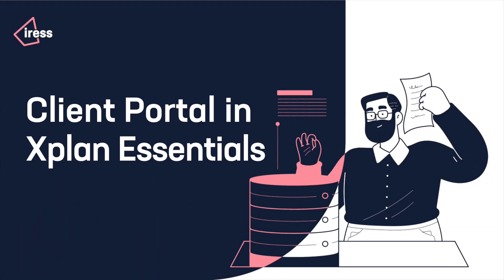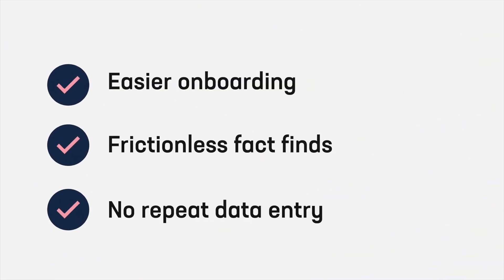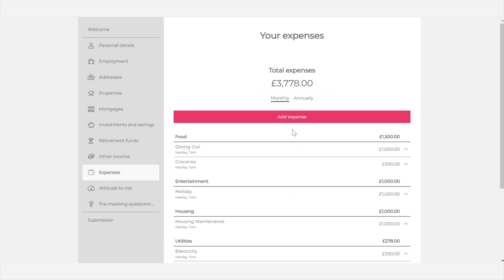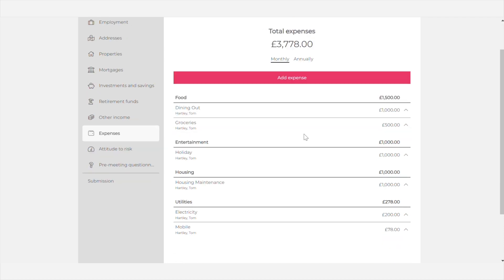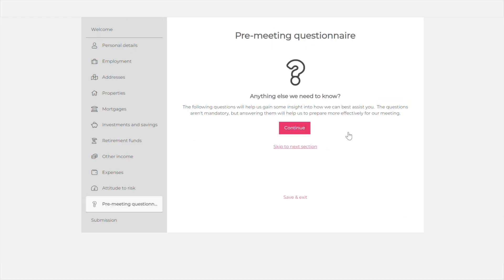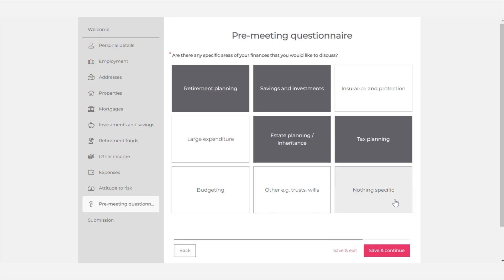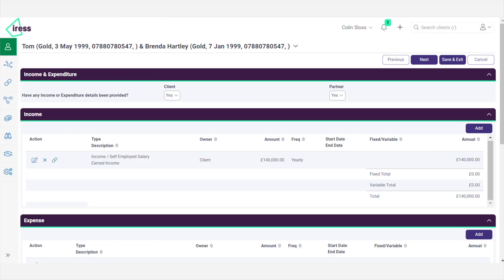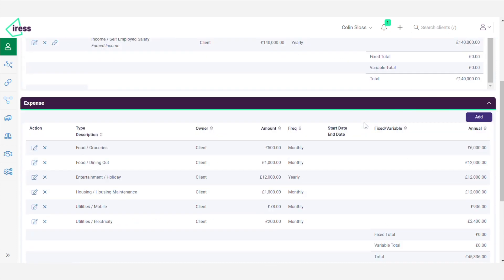Fact finding made easy with the Client Portal in Xplan Essentials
Get facts, not friction with the simply brilliant online fact find in Xplan Essentials.

Watch the video for a quick tour of the online fact find in the Xplan Essentials Client Portal and see how it can make onboarding clients easier.

Xplan Essentials is the great-value financial advice software package from Iress, built for smaller UK advice businesses. to find out more and to book a full demo.